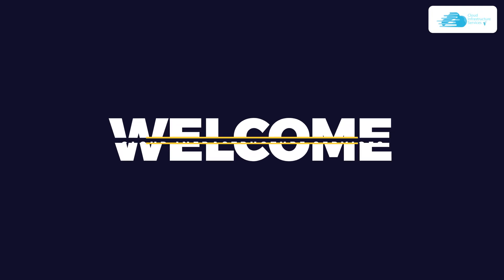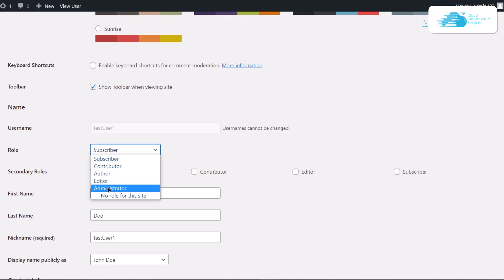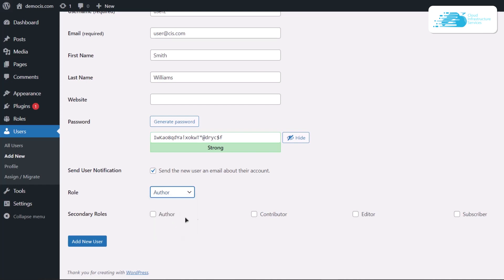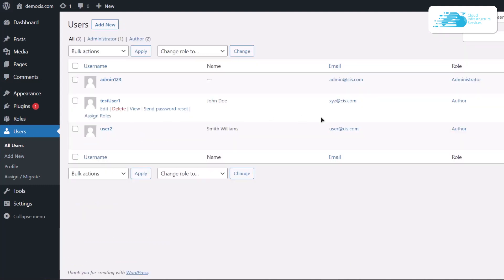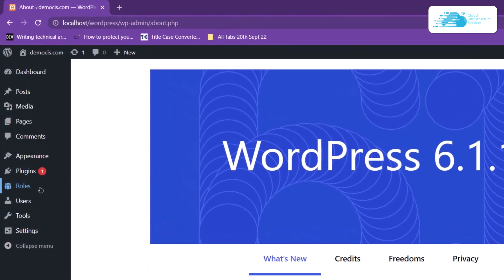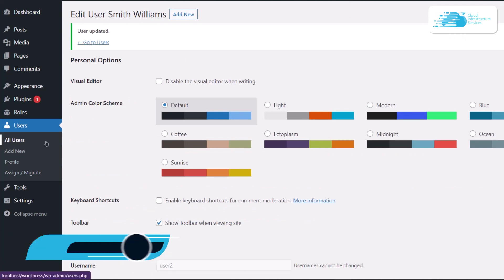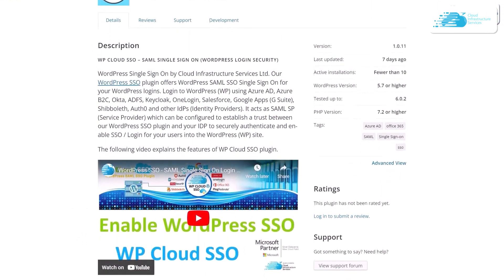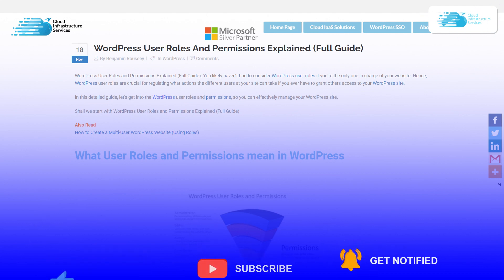How to Setup WordPress User Roles & Permissions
How to Setup WordPress User Roles  & Permissions: You likely haven’t had to consider WordPress user roles if you’re the only one in charge of your website. Hence, WordPress user roles are crucial for regulating what actions the different users at your site can take if you ever have to grant others access to your WordPress site.

This video will explain the process of setting up WordPress User Roles and Permissions.

⏰Timestamps⏰
00:00 Intro WordPress User Roles
00:17 Finding User Roles
00:01 Different Roles in WP
00:56 Assign a WordPress New User Role
01:31 How to change existing role
02:12 How to remove WordPress User Role
02:43 How to create a custom WordPress User Role
03:42 How to set Capabilities / Permissions to Roles
04:59 Outro